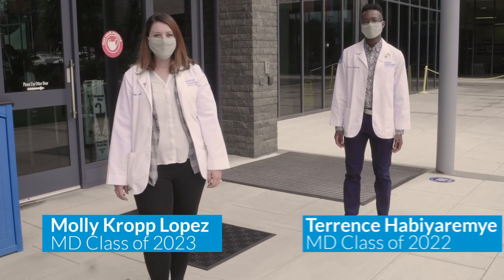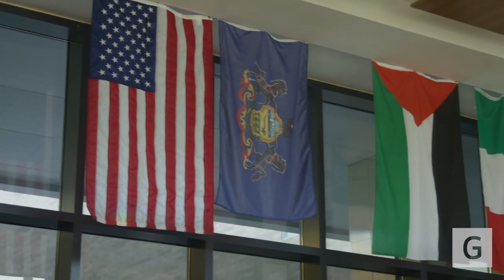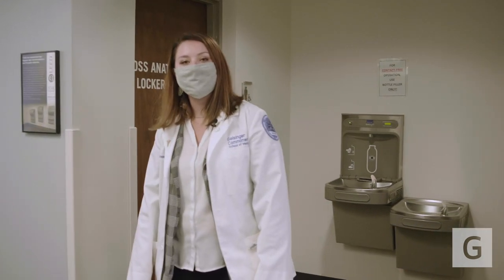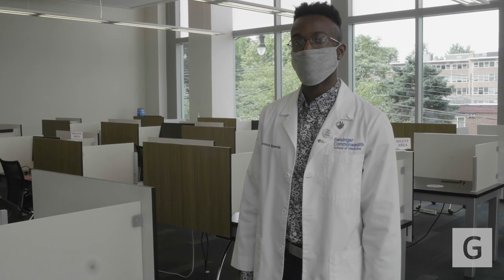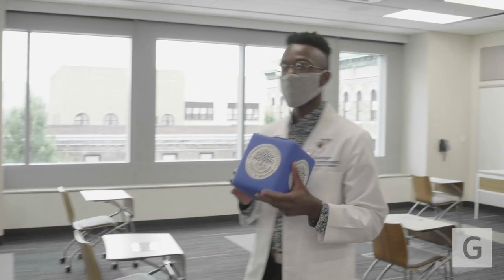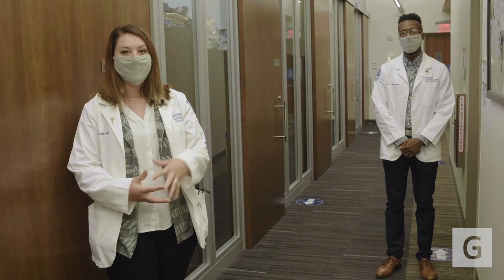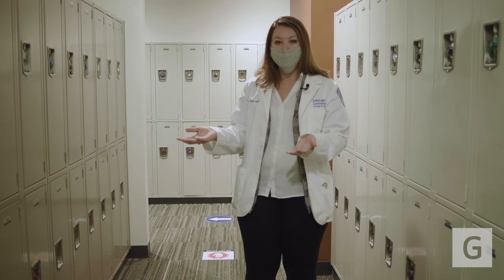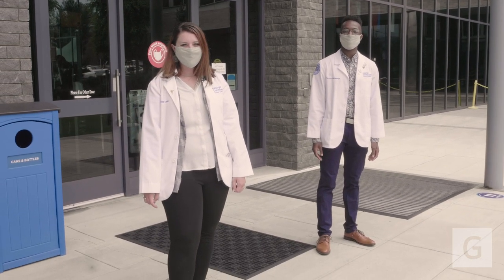Medical Sciences Building Virtual Tour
Welcome to Geisinger Commonwealth School of Medicine's Medical Sciences Building!